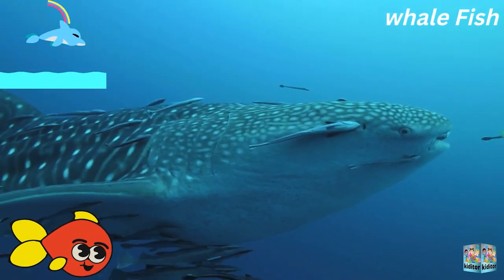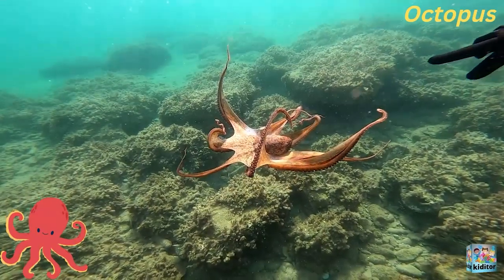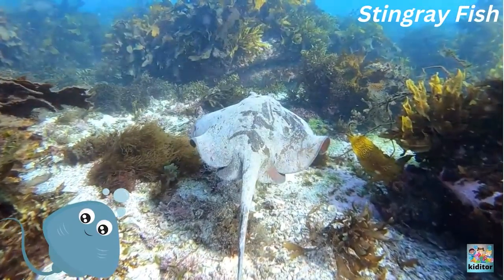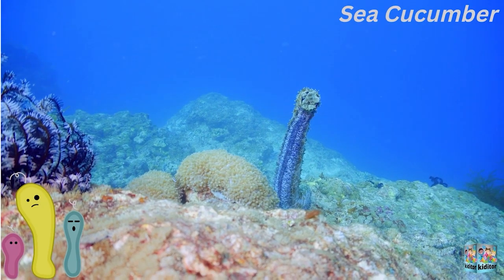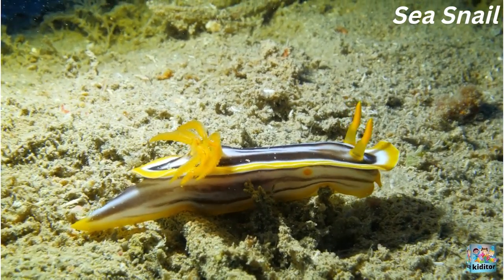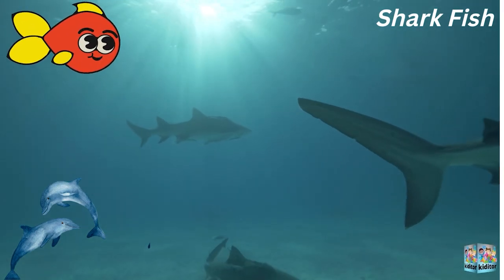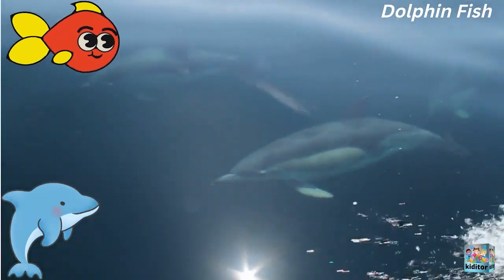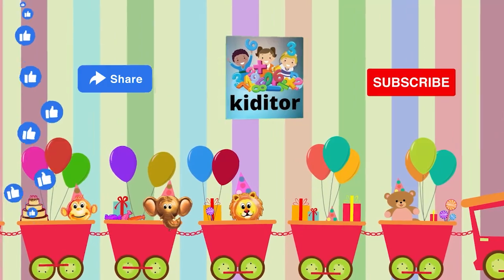Kiditor - Ocean Animals for Kids, whale, shark, dolphin fish, star fish, Stingray fish and more!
Kiditor brings you ocean animals for kids video and it introduces kids amazing animals that live deep inside oceans around the world. In this video we introduce, whale fish, octopus, stingray fish, sea cucumber, sea snail, shark fish, dolphin fish and star fish. Did you know almost 3/4 of the Earth is covered by oceans?  Ocean animals for kids video is amazing and wonderful to watch showing sea animals with great details.

Dolphins only use half of their brains while they sleep, and they keep one eye open so they can look out for predators and other dangers.
The loudest sound produced by any creature on the planet is a blue whale's call, which reaches 188 dB.
Ocean creatures known as octopuses are distinguished by their eight arms and bulbous heads. Other interesting facts: They have three hearts, blue blood, squirt ink to scare off predators, and because they lack bones, they can fit into  small spaces. They have been seen using tools and are highly intelligent.
While the oldest tree lived about 350 million years ago, sharks have been alive for about 450 million years. Sharks are one of the few species to have endured four out of the five great extinctions, making them one of the only ones to be older than trees.
Star fish are actually related to sand dollars and sea urchins. They lack the gills, scales, and fins that fish have. Therefore, scientists prefer to refer to starfish as "sea stars" since they are not considered to be fish.